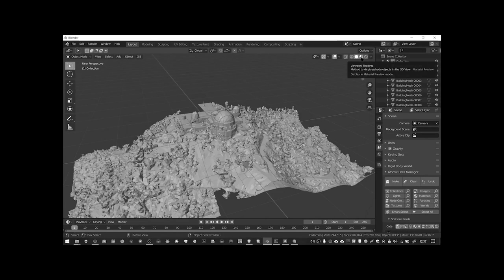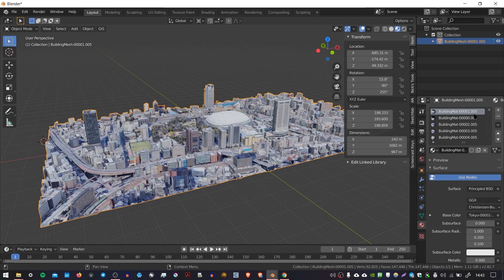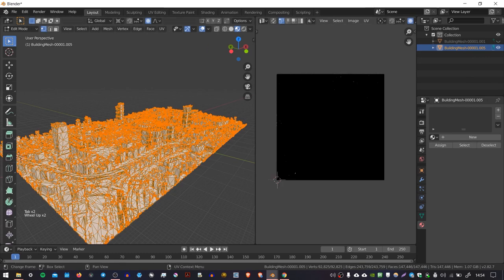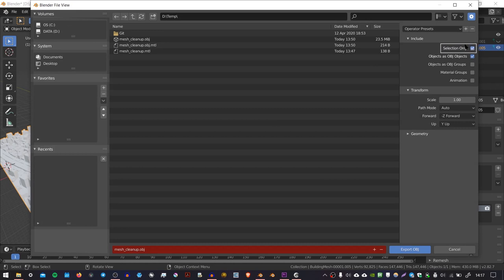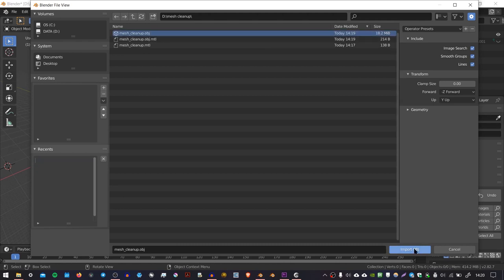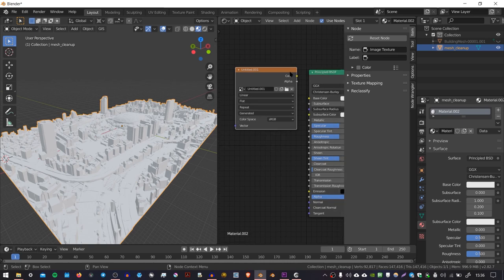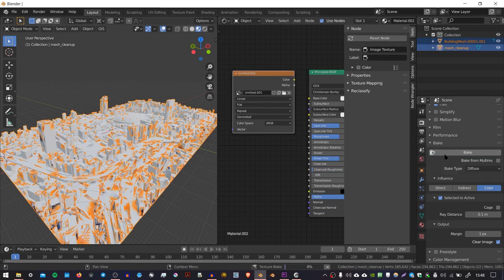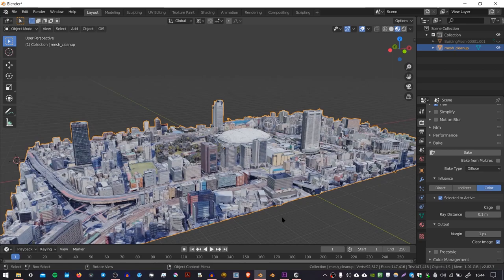Google Maps 3D: Photogrammetry Mesh Clean-up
In this video I show you how to clean up a mesh imported from Google maps 3D.  This tutorial covers mesh clean-up, removing materials, two methods for uv unwrapping, and how to bake colours from the old mesh to the new one.

And here is the code for removing all the materials from the active object (make sure you have only one object selected when you run it):

import bpy

C = bpy.context

for i in range(0,len(C.object.material_slots)):
    C.object.active_material_index = 1
    bpy.ops.object.material_slot_remove()

bpy.ops.object.mode_set(mode = 'EDIT')
bpy.ops.mesh.select_all(action = 'SELECT')
bpy.ops.object.material_slot_assign()
bpy.ops.object.mode_set(mode = 'OBJECT')